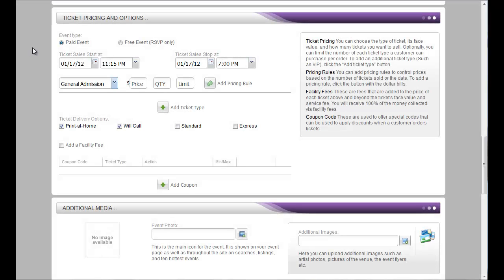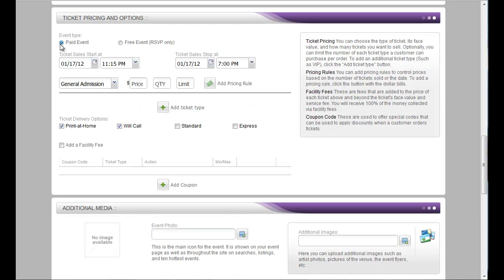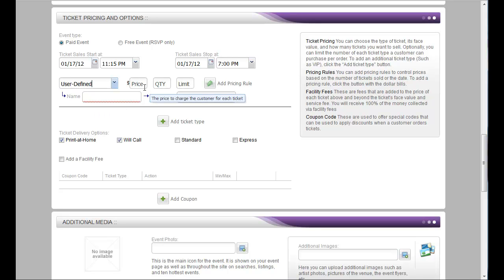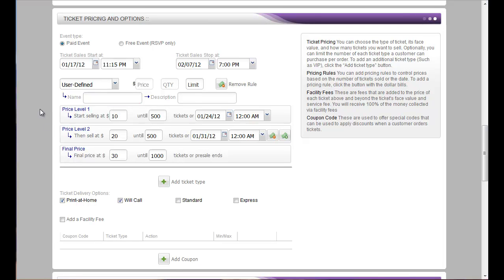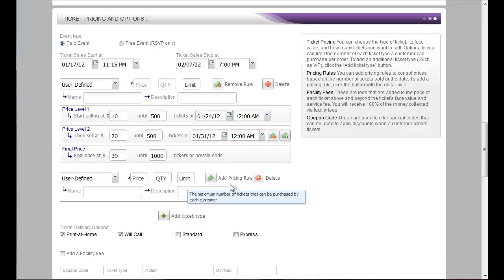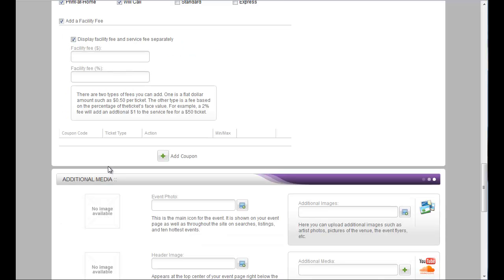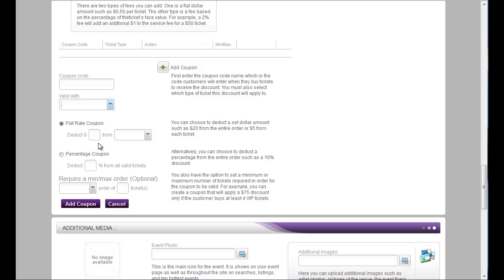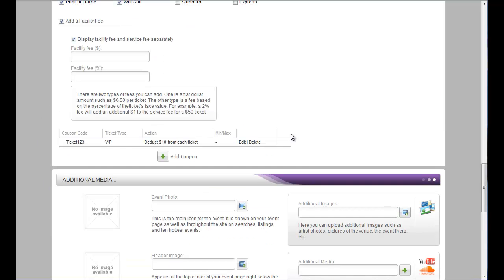Purplepass How-To: Ticket pricing section (Creating a new event)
This Purplepass how-to video specifically explains "Ticket Pricing and Options" section of the "Create New Event" page.

"Professional ticketing for professional people"